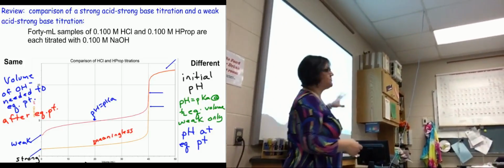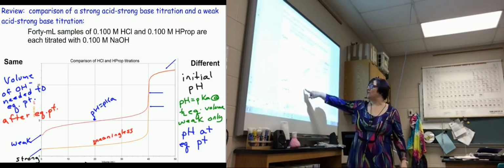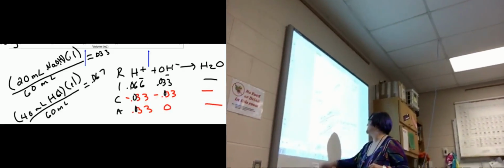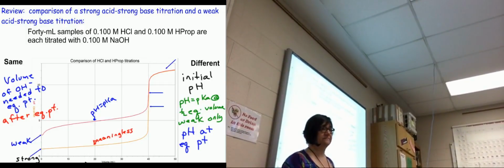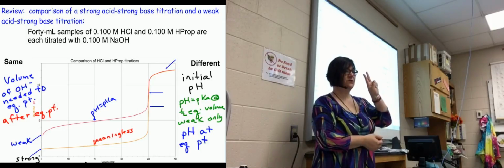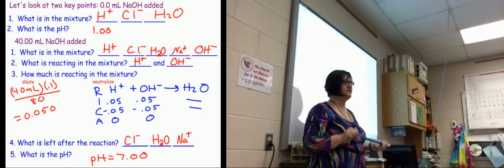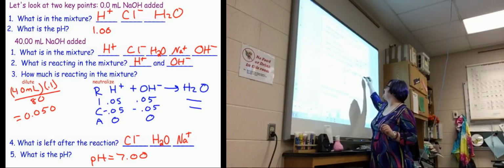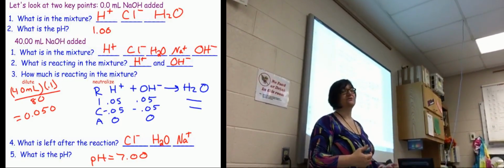Comparing titration curves.mov (produced1)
Comparing the characteristics of titrations of strong and weak acids with strong basesThis video was produced with a Swivl!